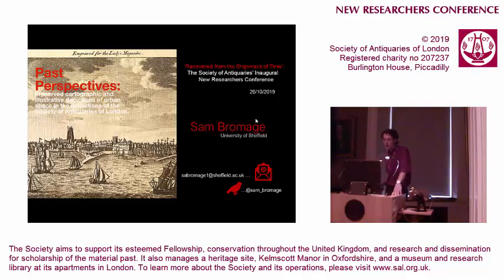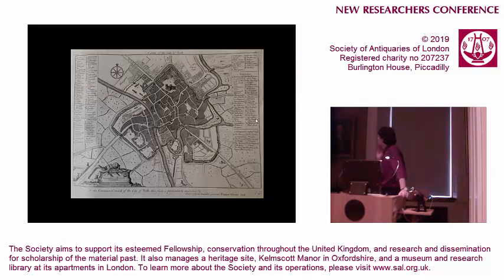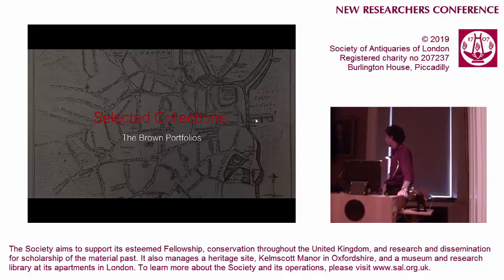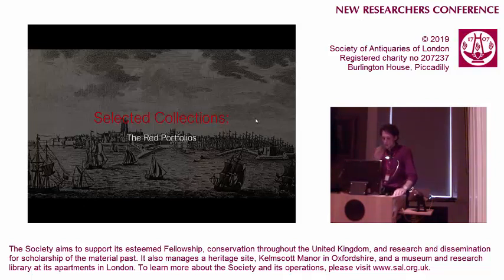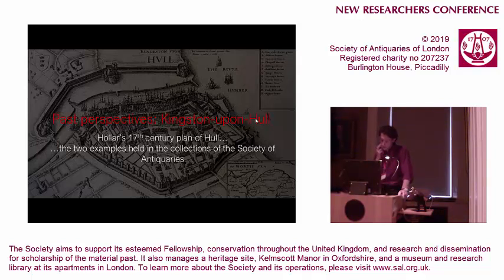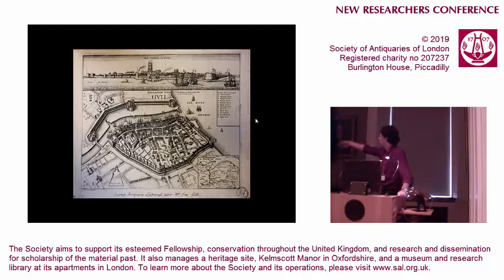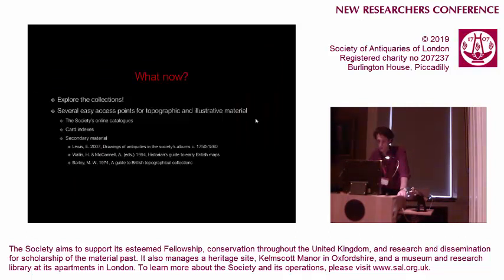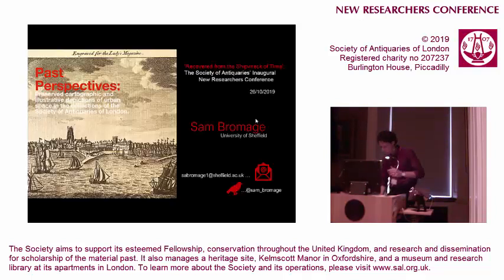5. New Researchers' Conference (Sam Bromage)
'Past Perspectives: Preserved cartographic and illustrative depictions of urban space in the collections of the Society of Antiquaries of London.'

By Sam Bromage